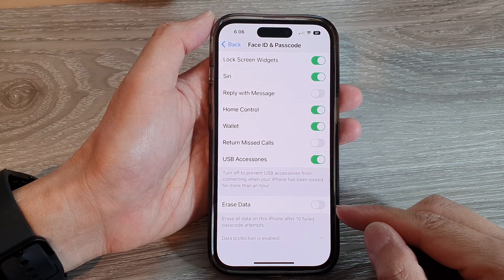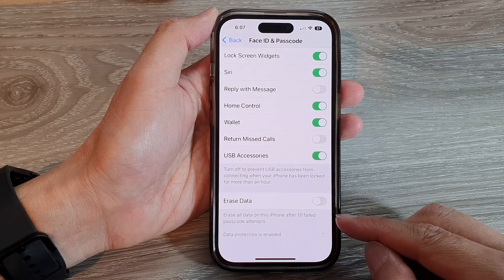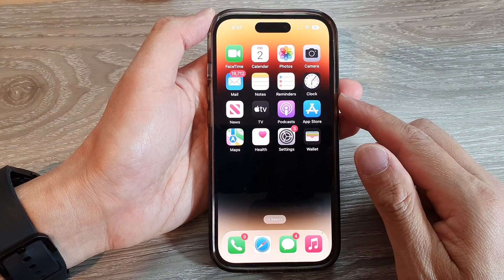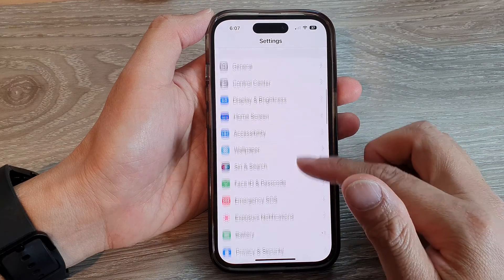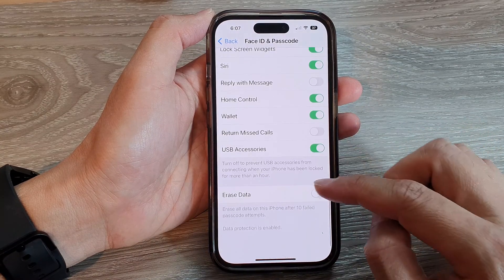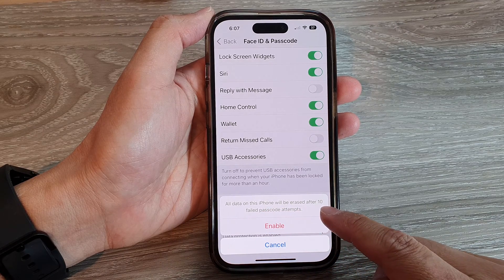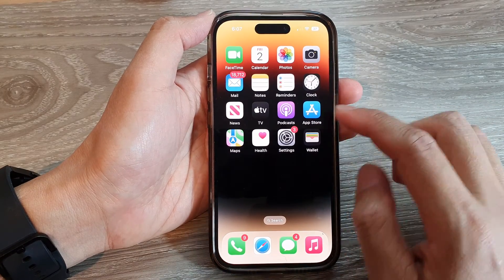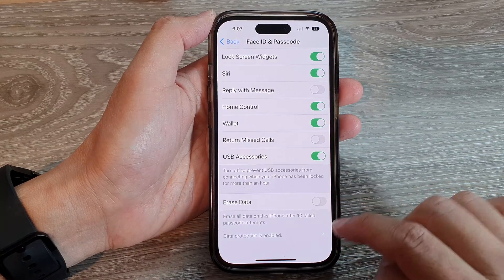iPhone 14's/14 Pro Max: How to Enable/Disable Erase All Data After 10 Failed Passcode Attempts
Learn how you can enable or disable Erase All Data After 10  Failed Passcode Attempts on the iPhone 14 / iPhone 14 Pro/14 Pro Max/ iPhone 14 Plus.